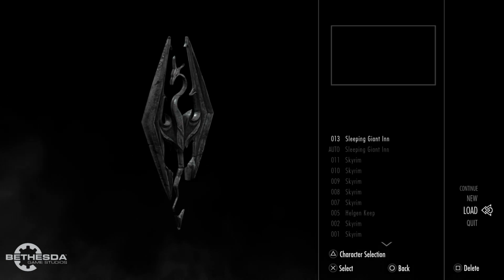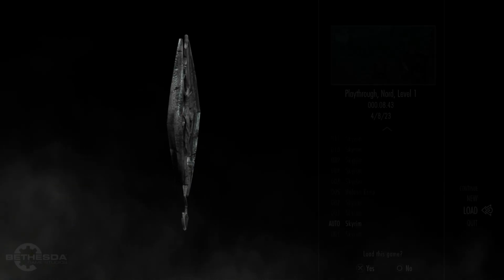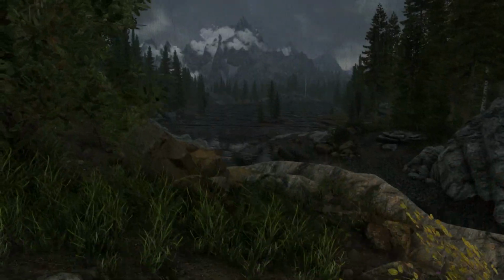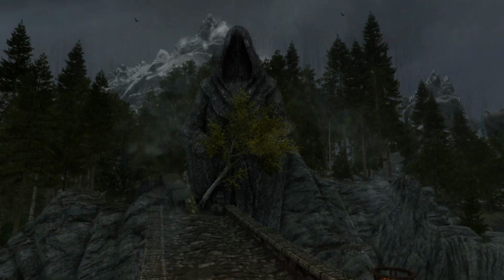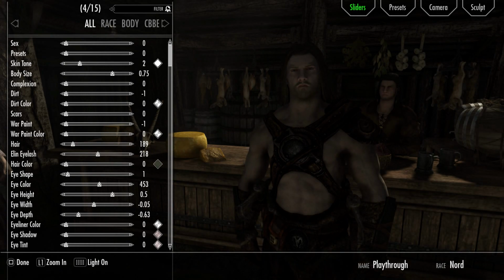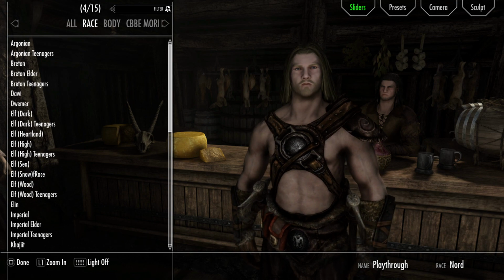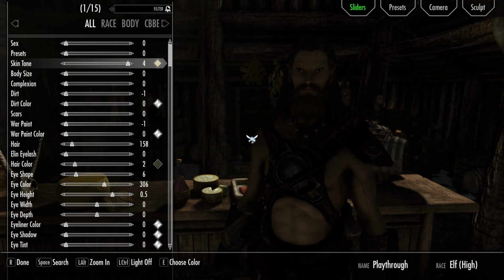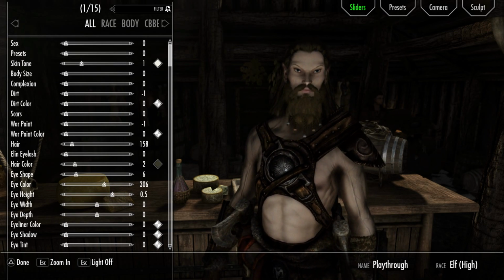SKYRIMSE: My Opinions on MODs 7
Me blabbering about which mods makes the most sense to me in Skyrim. I finally added 1000 esp's. Got 1k w/o changing the vanilla look. This video covers them. God bless.